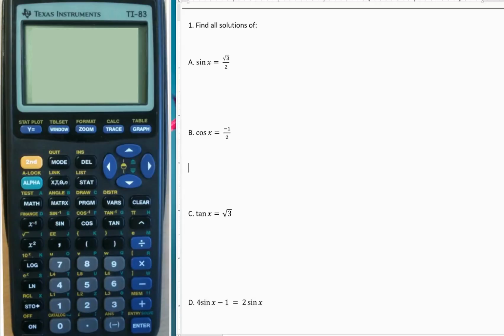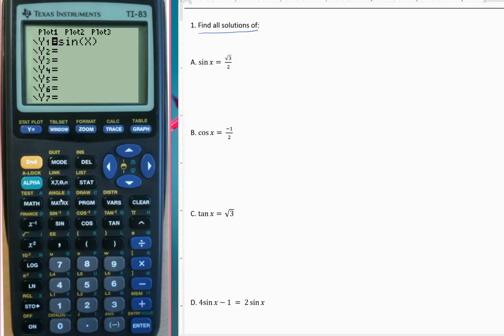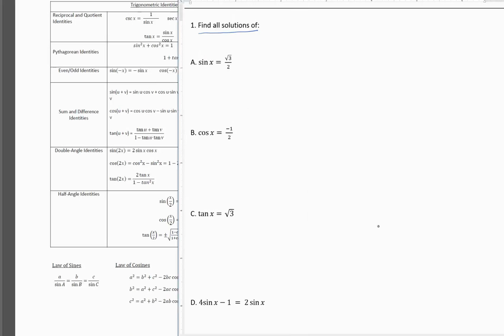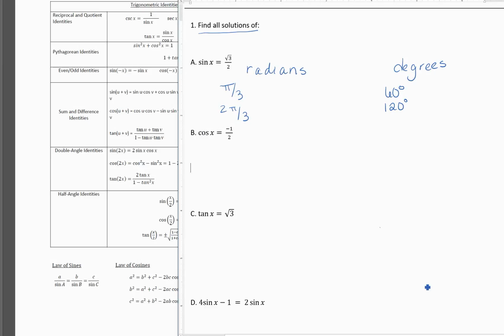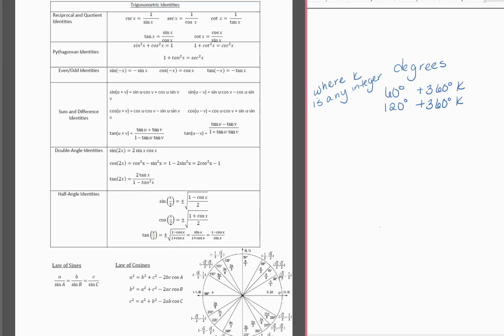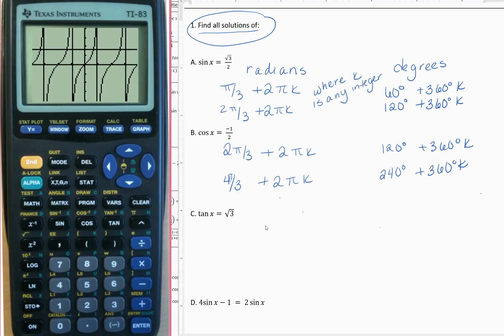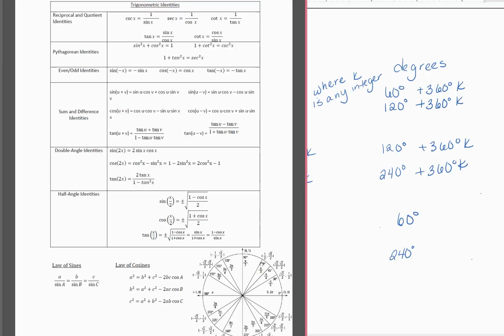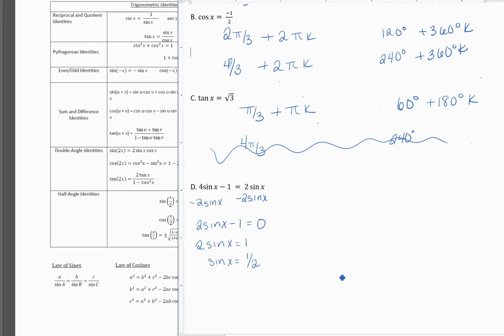solving trig equations all solutions